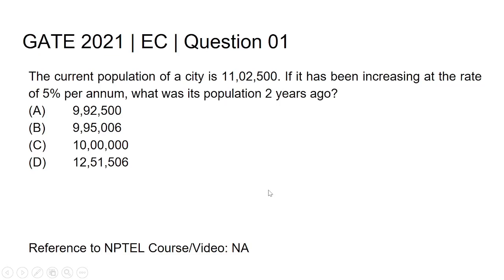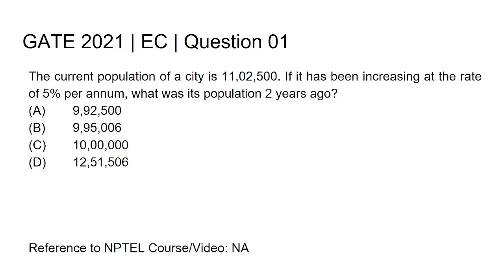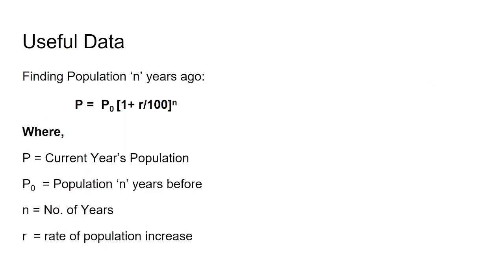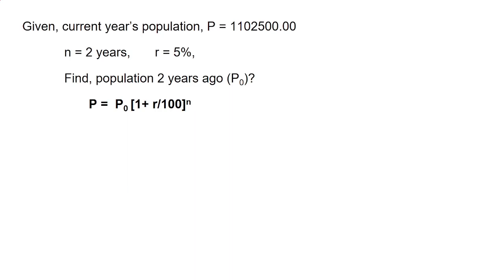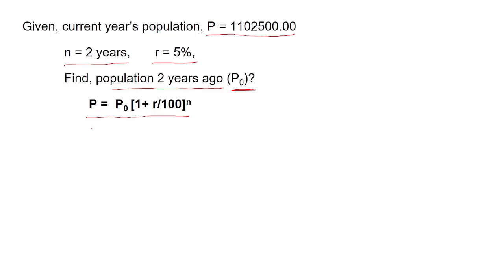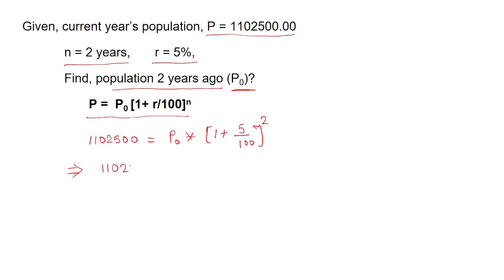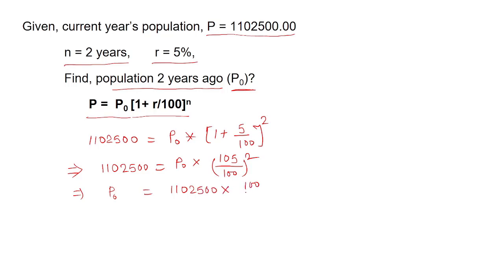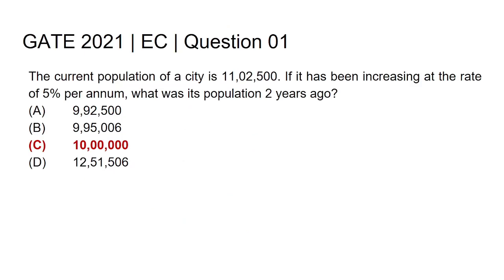Q1 APT EC 2021